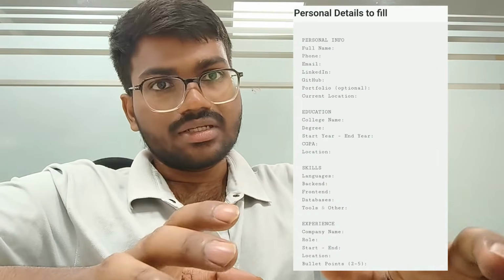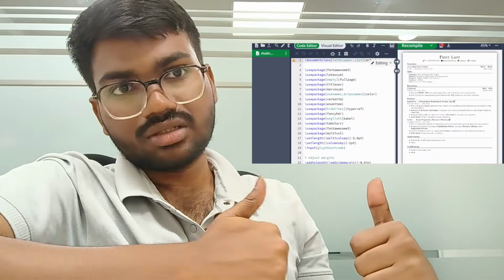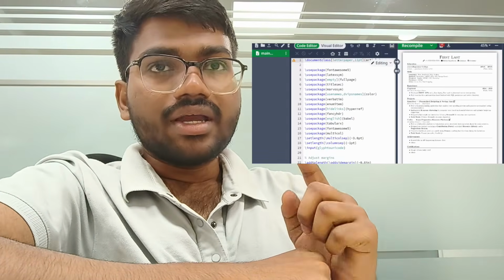How to Make a Resume in 5 Minutes for Freshers | AI Resume Builder Tutorial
Want to build a professional resume in just 5 Mins? In this video, I show you the exact step-by-step method to create a perfect, interview-ready resume using AI + Overleaf. Whether you're a fresher, student or job seeker, this guide will make resume building super easy and stress-free.

👉 What you will learn:
✔ How to write personal details the correct way
✔ How to add skills, education, internships & projects
✔ How to use AI (ChatGPT / Gemini) to generate your full LaTeX resume
✔ How to use my Notion template to fill your details
✔ How to compile the resume beautifully in Overleaf
✔ How to make a 1-page professional resume that gets you selected in the interview

💡 This method works even if you:
– Have no projects
– Have no internships
– Don’t know LaTeX
– Feel confused about what to write in your resume

🔥 Build your resume fast, clean, professional — and ready for Cognizant, Infosys, TCS, Accenture, and all MNC interviews.

⏱️ CHAPTERS / TIMESTAMPS

00:00 – Intro: Create your resume in 5 minutes?
00:37 – Why resume writing feels hard (truth)
01:08 – How we will create resume in 5 minutes (method explained)
01:34 – Step 1: Open the Notion link in description.
02:05 – Personal Details Section explained (name, email, LinkedIn, etc.)
02:31 – Education section: What exactly to write
02:59 – Skills section
03:30 – Experience section
03:58 – How to write experience bullet points with clarity.
04:27 – Projects section: What to include + best way to write bullets
04:52 – Tech stack
05:18 – How many projects to include? (2–3 recommended)
05:48 – Achievements & Certifications
06:16 – If you have NO projects or experience (what to do)
07:11 – Step 2: Use Overleaf template (copy the code)
08:04 – Copy–paste template from Notion into Overleaf
08:37 – Recompile the LaTeX code to generate resume PDF
09:12 – Step 3: Use AI prompts to generate complete resume code
10:19 – Editing & fixing errors with AI (easy method)
10:52 – Final steps: Download & print your resume
11:24 – Join my email list (career tips)
12:28 – Final message & outro